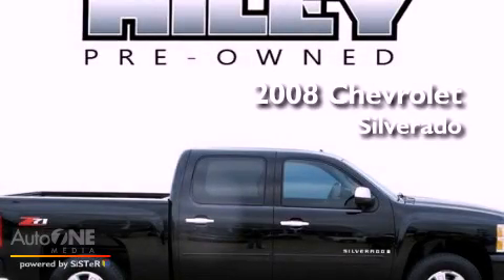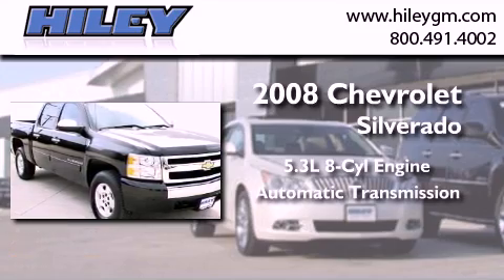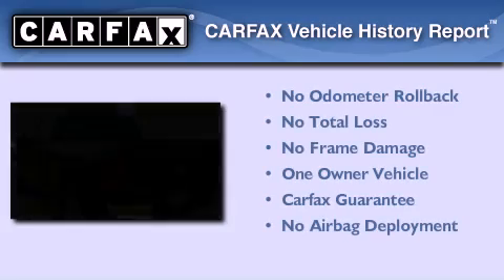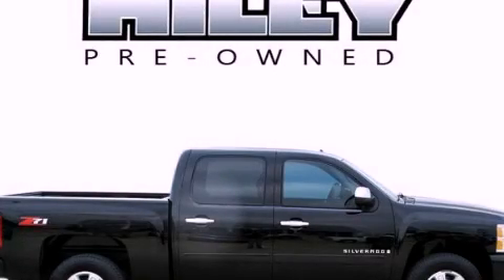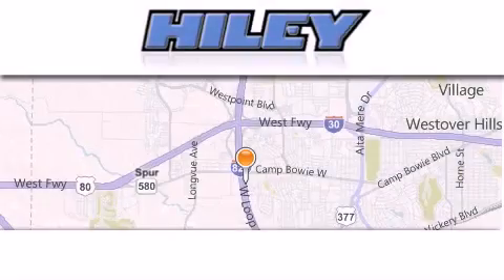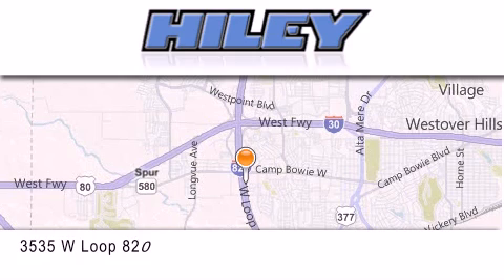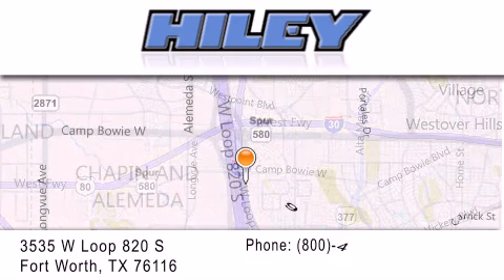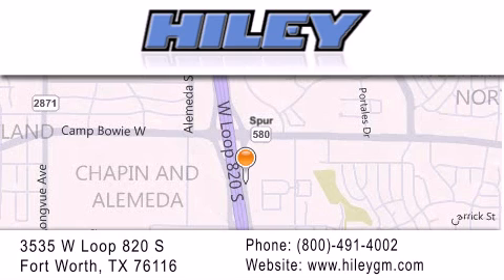2008 Chevrolet Silverado Arlington TX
Year : 2008
 Make : Chevrolet
 Model : Silverado
 Engine : 5.3L 8 cyl.
 Trans . : Automatic
 Exterior : Black
 Miles : 84,738

 Stock : U0216

 3535 W Loop 820 S

 2008 Fort Worth TX